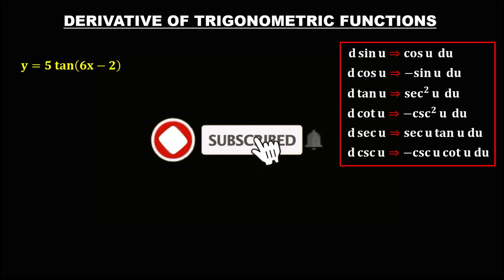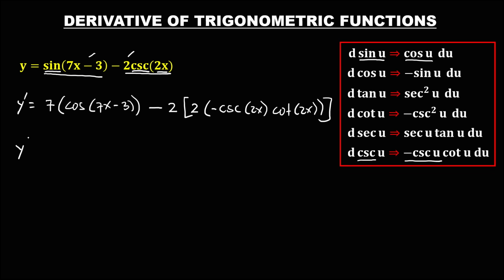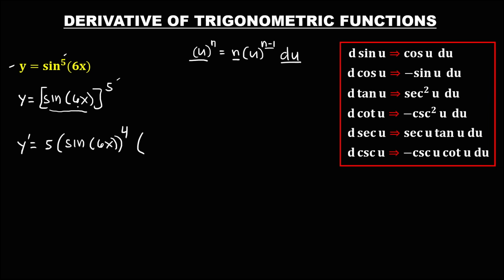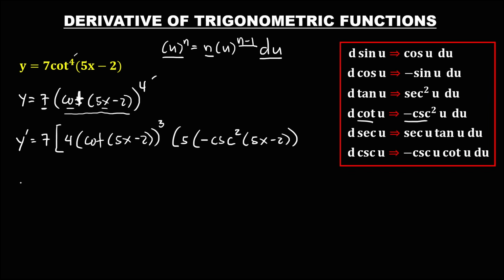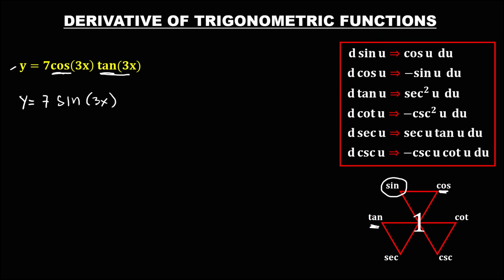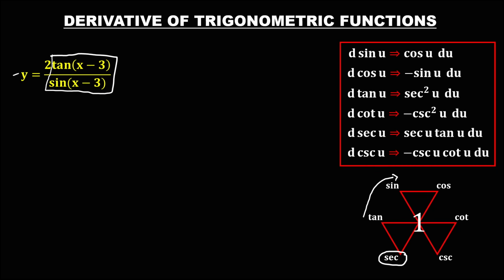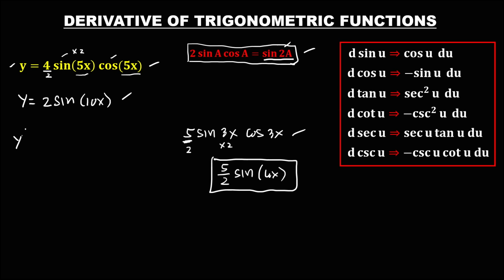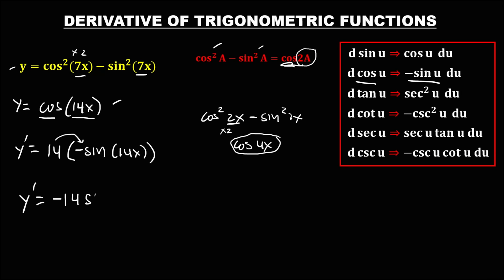DERIVATIVE OF TRIGONOMETRIC FUNCTIONS WITH INDENTITIES || MADE EASY